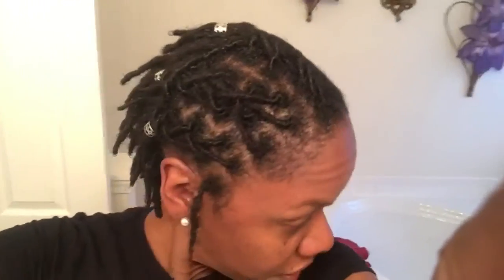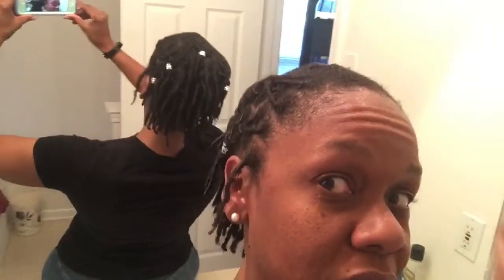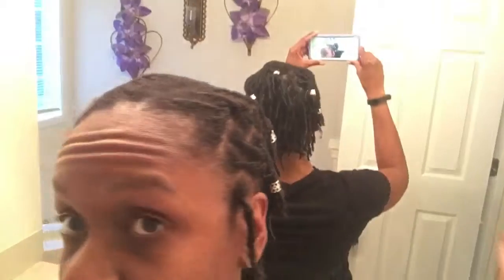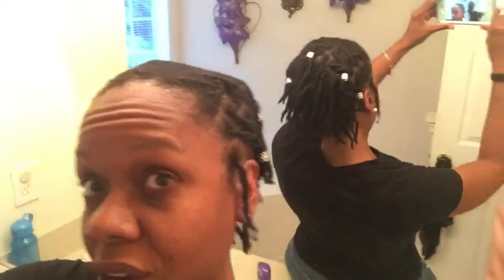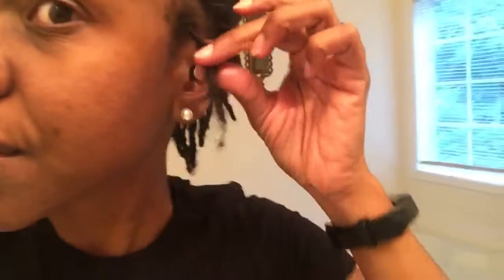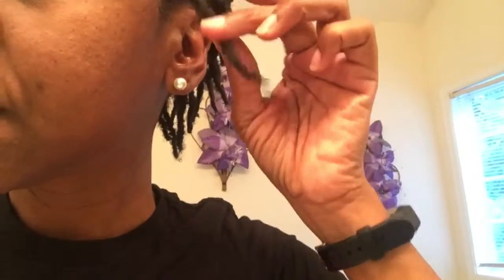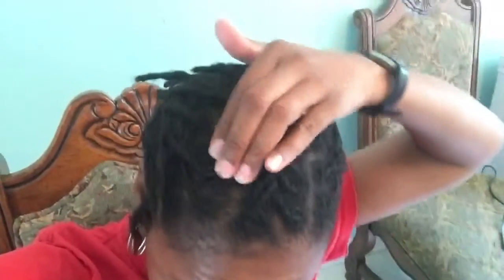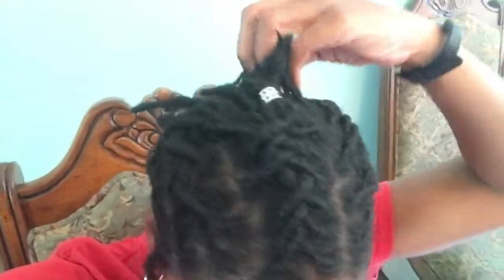One week post retwist and style | Did it last?!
I twisted and styled my Locs for the first time last week! Here are the results after working out, sweating, mowing lawn, and painting my porch rails! How did it do???